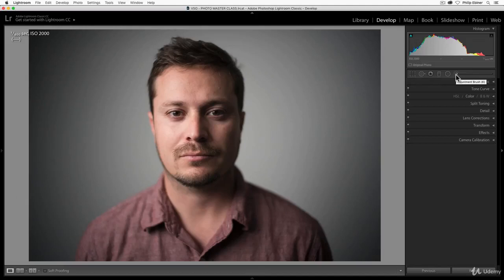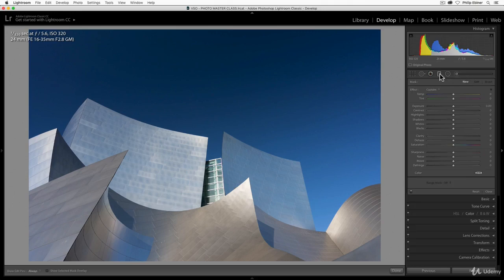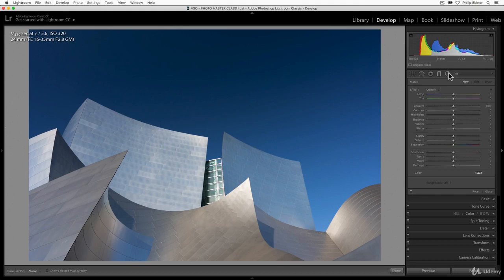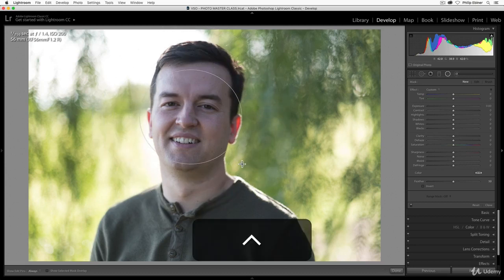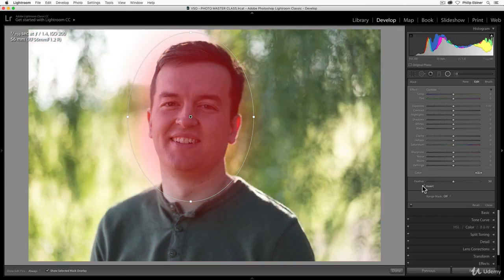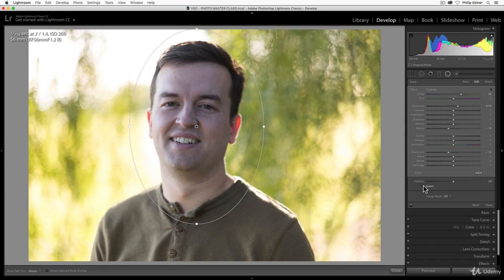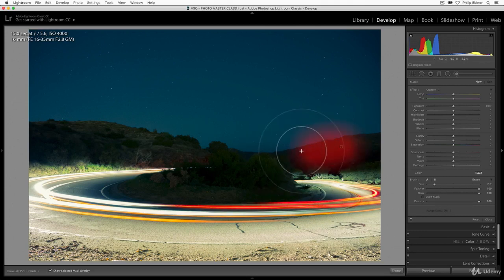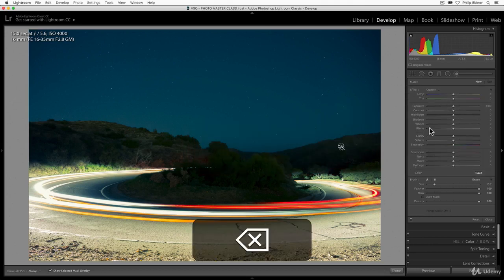27.14 Graduated, Radial & Brush Filter Adjustments